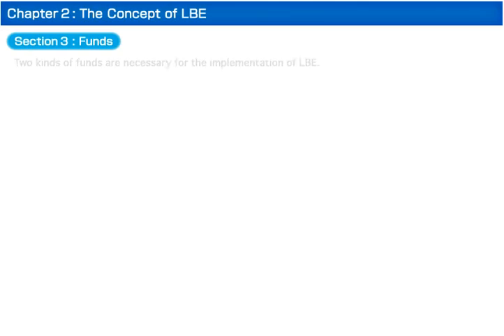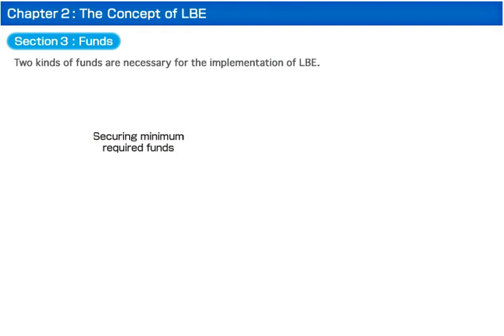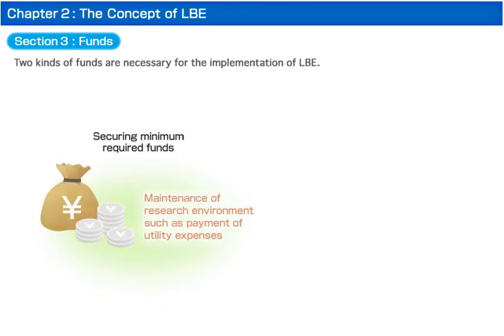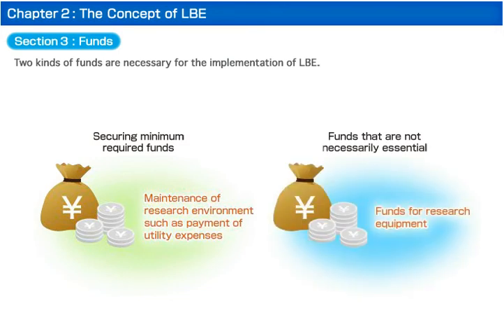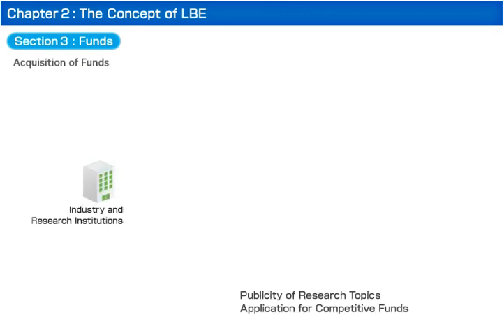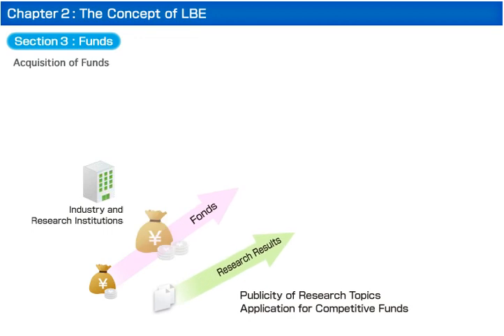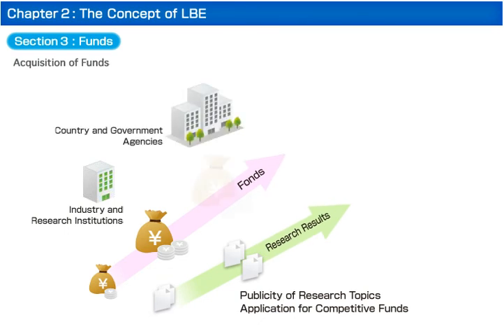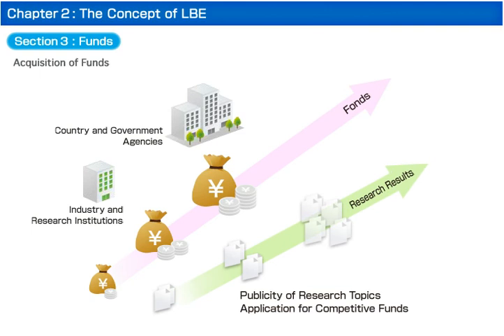【Education】What is LBE? II-3.Funds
What is LBE?-The Concept and Adoption of University Education Centering on Team Research-　II-3.Funds

This material explains the nature and implementation of Laboratory-Based Education(LBE)
A university educational method, it involves team-centric research.
By answering the question, "What is LBE?", the material explains the merits of using LBE.
It uses footage of Japanese classes, as well as success stories from universities outside Japan (the Institut Teknologi Sepuluh, Indonesia and the Ho Chi Minh City University of Technology, Vietnam) to help people thinking of introducing LBE into their classrooms to implement it smoothly.
The material provides concrete images and a thorough explanation of LBE, so that educators can consider how to introduce LBE in a way that best suits their needs.

JICA公式Webサイトー遠隔技術協力　JICA-Net

Item No.：11PRDM002